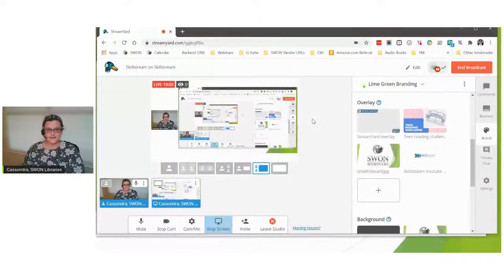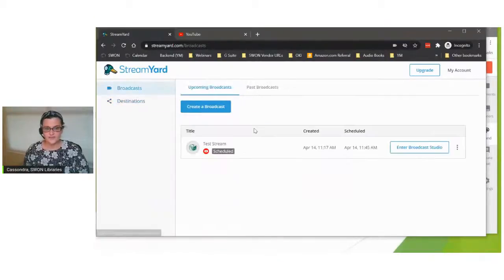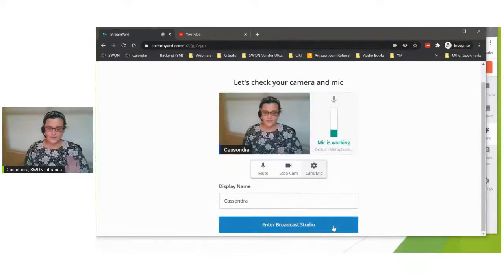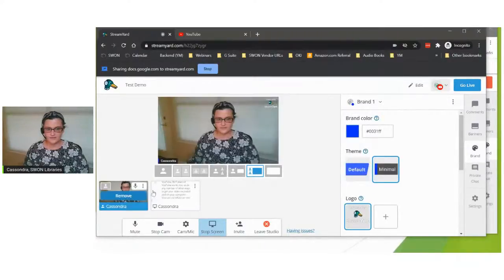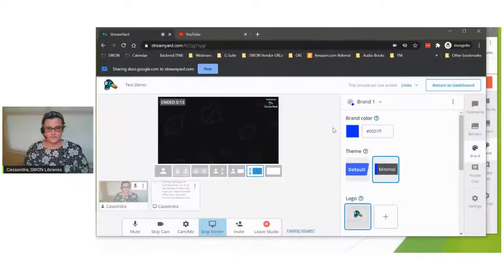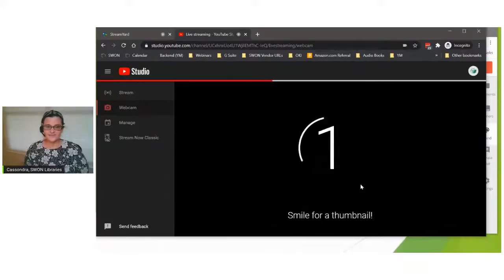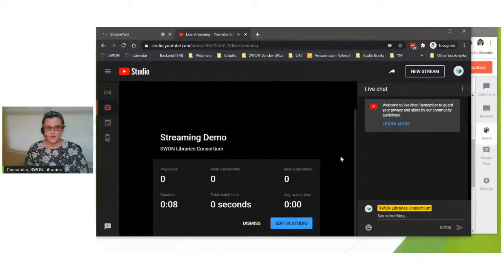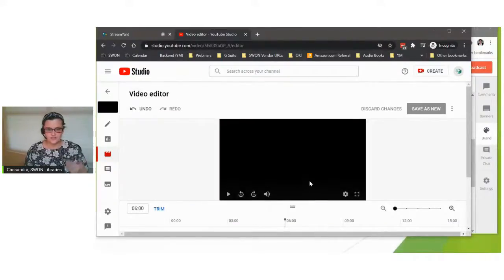Skillstream on Skillstream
Learn how to use basic video editing software to make a quick, instructional video.